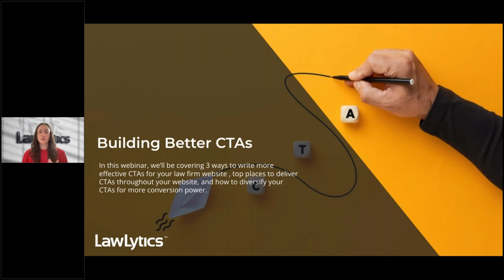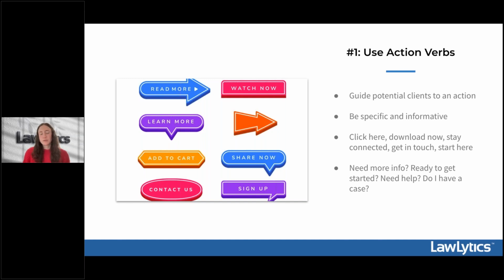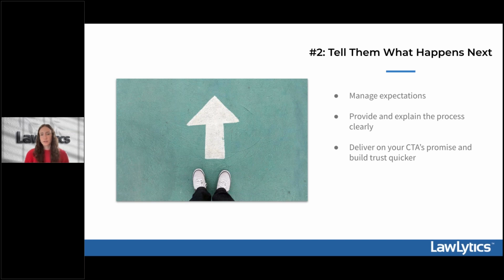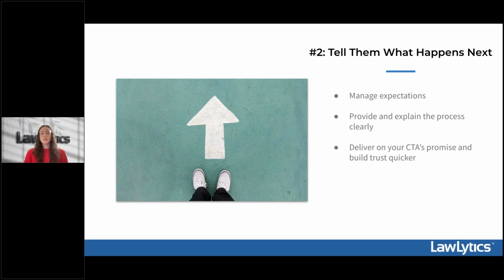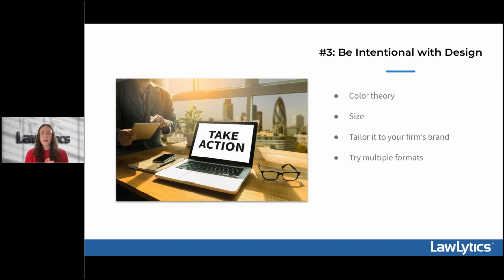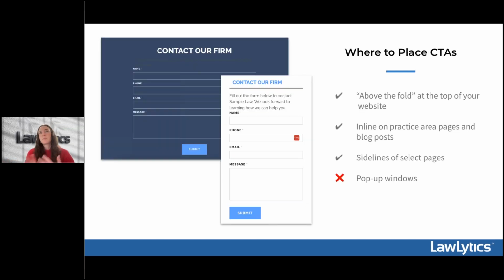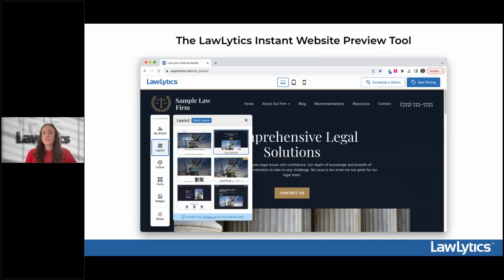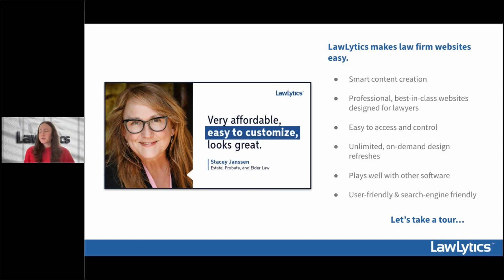Building Better Calls-To-Action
In this webinar, recorded October 5th 2023, we cover:

✅ 3 ways to write more effective CTAs for your law firm website
✅ Top places to deliver CTAs throughout your website
✅ How to diversify your CTAs for more conversion power